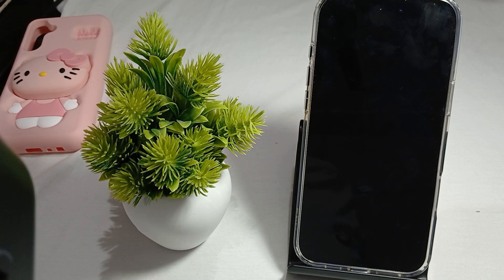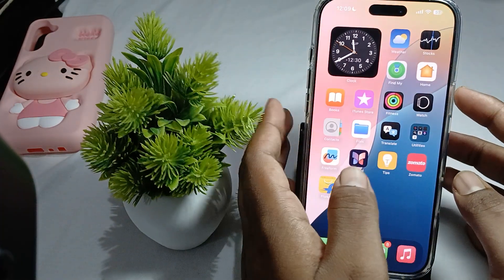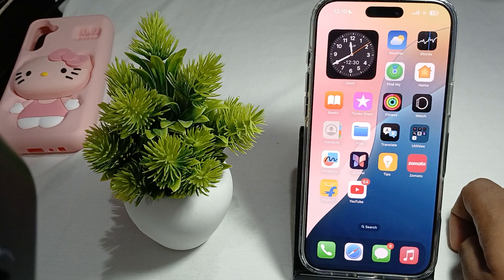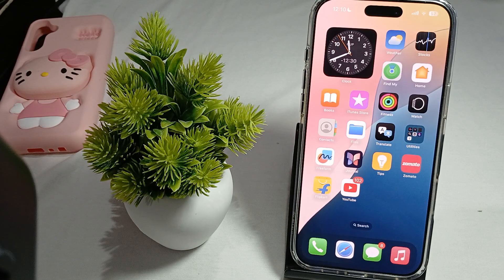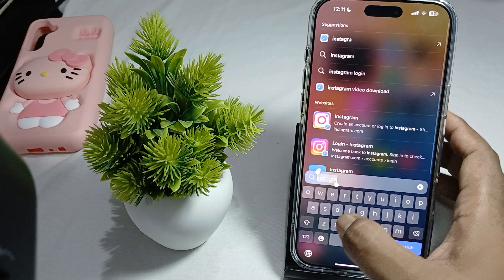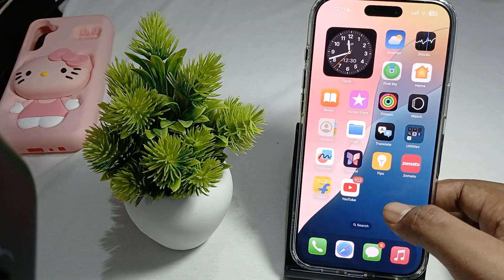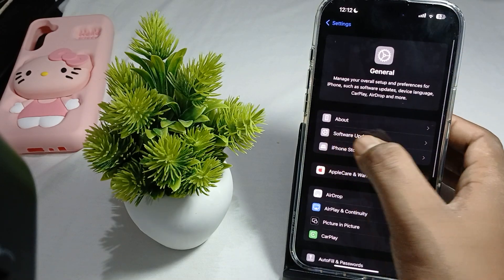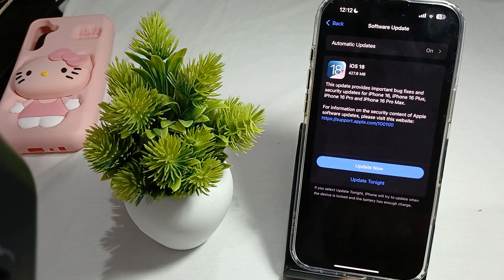iPhone 16 Pro Max/16 Pro Overheating Issue: Here's How To Fix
If you're experiencing overheating issues with your iPhone 16 Pro Max, here are several effective solutions to help mitigate the problem:

00:12  Step1 Force Restart Your iPhone
00:38  Step2 Close Resource-Heavy Apps
01:11  Step3 Avoid Using Your iPhone While Charging
01:27  Step4 Reset All Settings
02:10  Step5 Update iOS